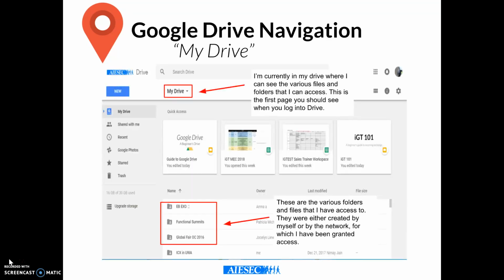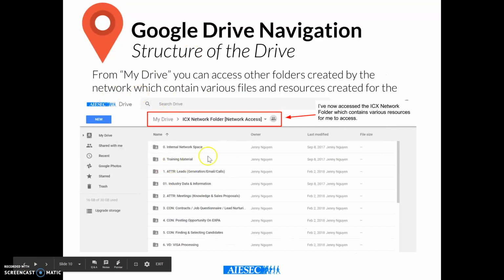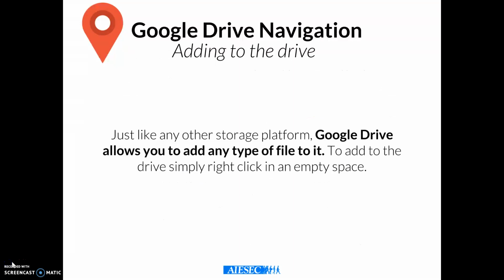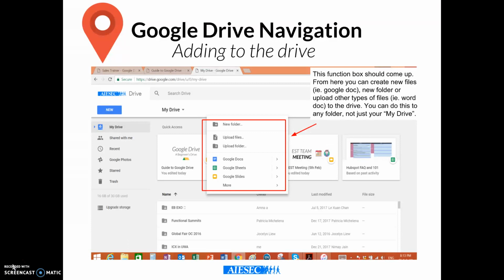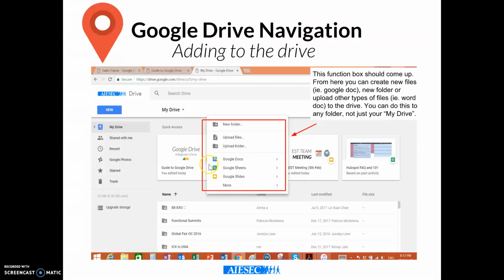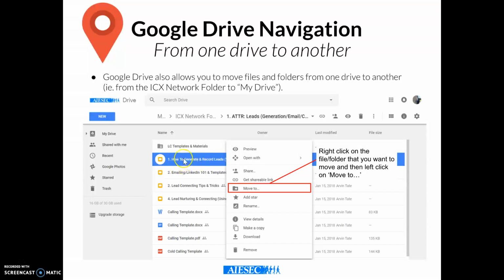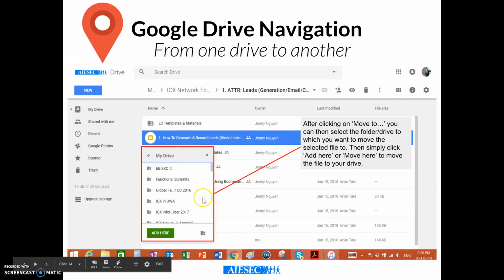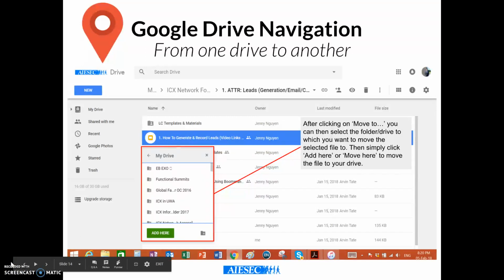Google Drive Navigation: How to Navigate Drive